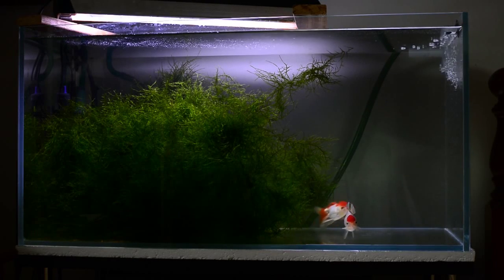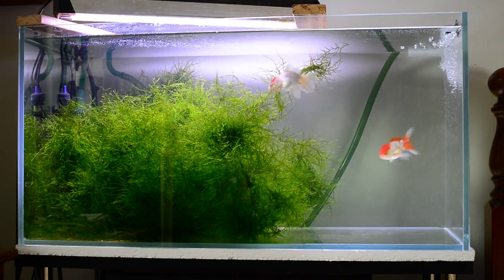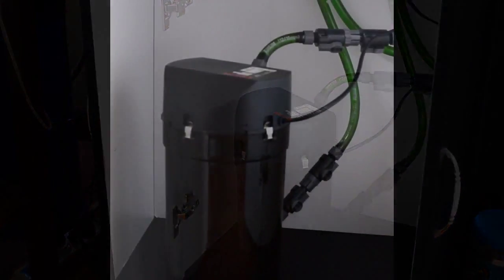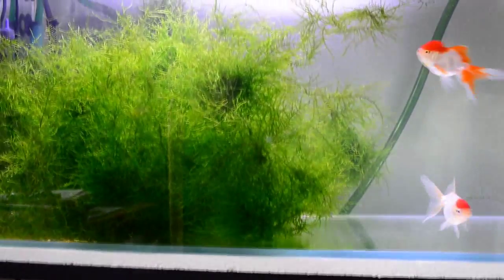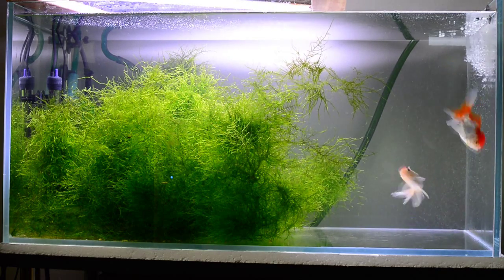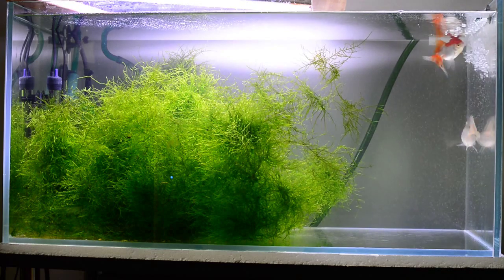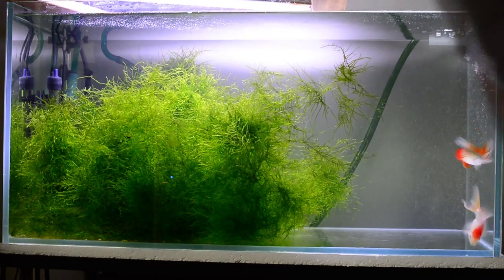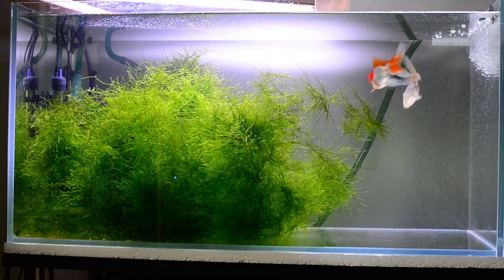Denitrification Discussion Freshwater Aquarium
This is simply a discussion on denitrification in the context of a freshwater aquarium.